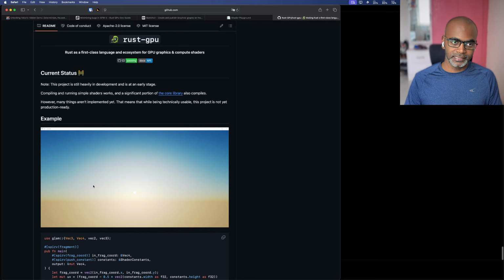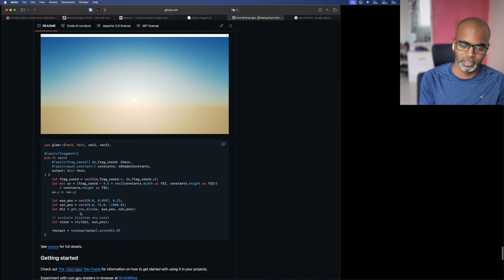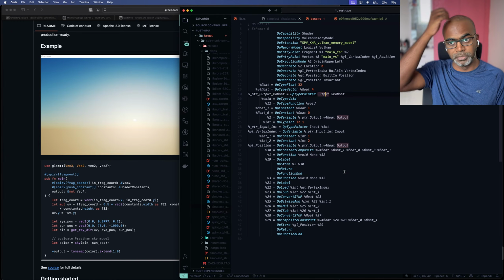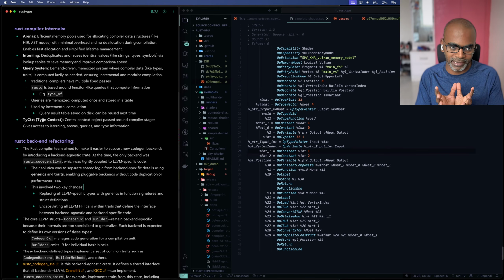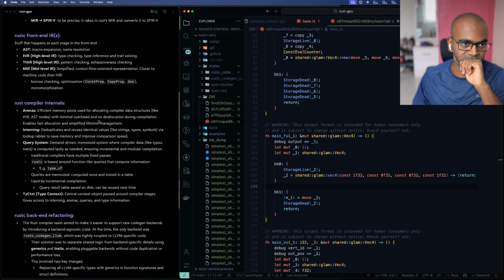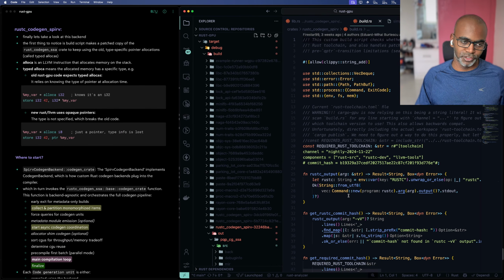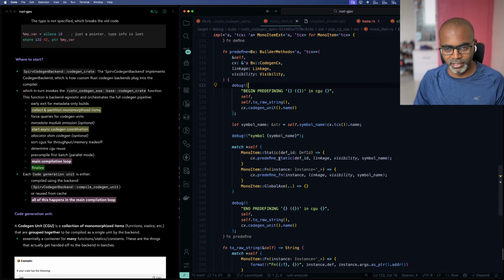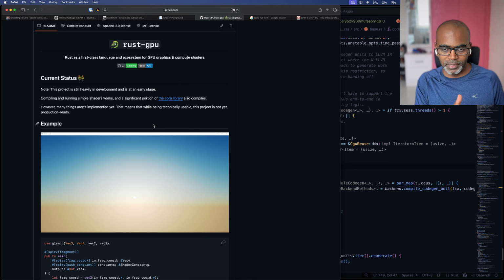Can we get pure Rust running on GPUs? Exploring rust-gpu, a custom Rust compiler backend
In this one, I walk through how rust-gpu works under the hood — a custom backend for rustc that lowers MIR to SPIR-V, enabling you to write GPU shaders in Rust.

 • rustc IR pipeline: AST → HIR → THIR → MIR → SPIR-V
 • rustc_codegen_ssa: The backend-agnostic glue
 • Backend refactoring to support LLVM, Cranelift, GCC, and SPIR-V
 • MIR-based SPIR-V codegen via rustc_codegen_spirv
 • Important backend types: CodegenCx, BuilderSpirv, CodegenBackend
 • Using cargo to explore MIR and examples

⏱️ Timestamps
00:00:00 – ✨ Quick personal update
00:00:35 – 🚀 What is rust-gpu?
00:09:30 – 🧠 rustc front-end IRs (AST, HIR, THIR, MIR)
00:12:58 – 🛠️ Rust backends & SPIR-V overview
00:13:41 – 🔬 SPIR-V and MIR examples
00:22:53 – 🧵 rustc internals: Arenas, Interning, Queries, TyCtxt
00:29:10 – 📦 Exploring rust-gpu examples (example-runner-wgpu-builder)
00:36:48 – 🧱 rustc_codegen_spirv deep dive
00:40:25 – 🧰 Backend structures: SpirvCodegenBackend, CodegenCx, BuilderSpirv
00:50:35 – 📌 TL;DR + what’s next
00:53:00 – 🎬 Wrap-up